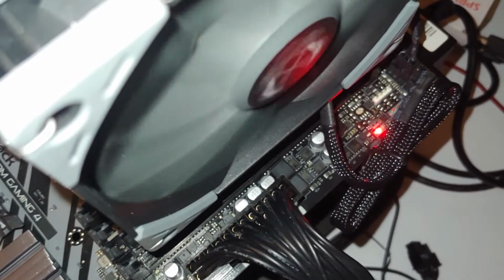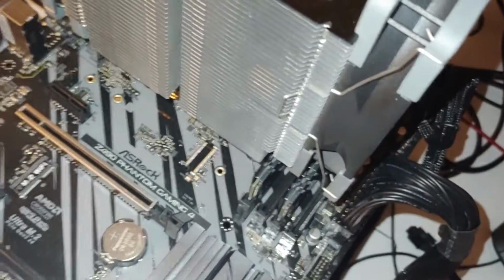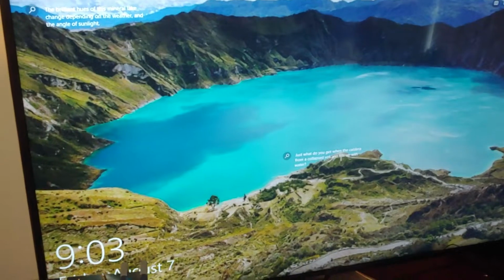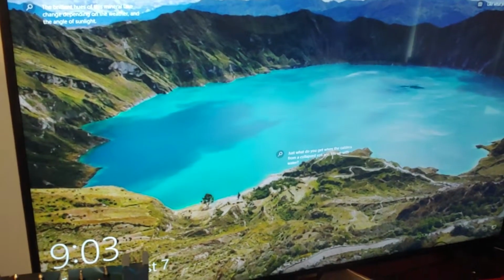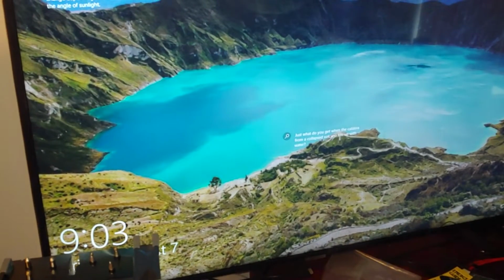Installing the I7 10700k into the Asrock Z490 Phantom Gaming 4 motherboard (After removing I7-10700)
Monitor(s)
Acer 4k 27" Monitor:
Dell 1080P 27" Monitor: